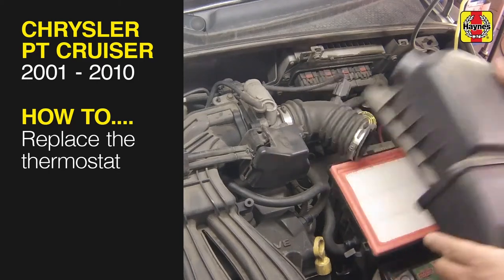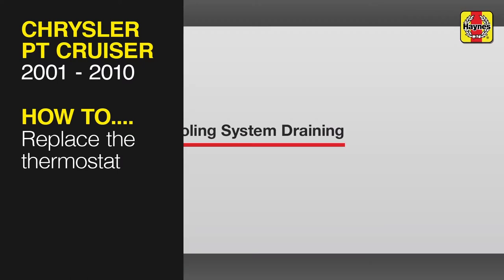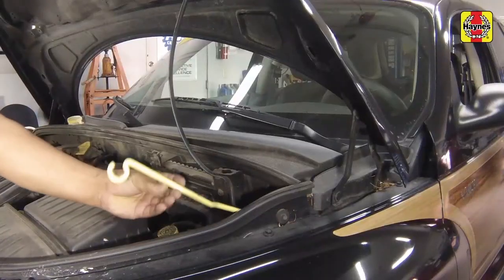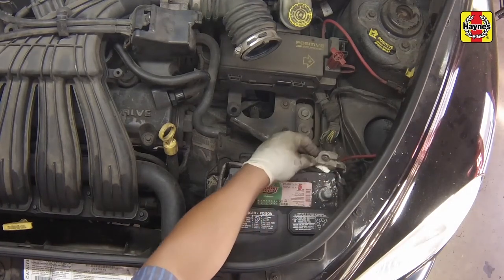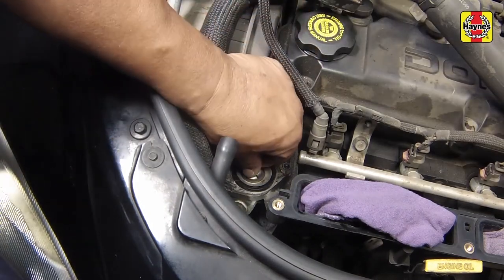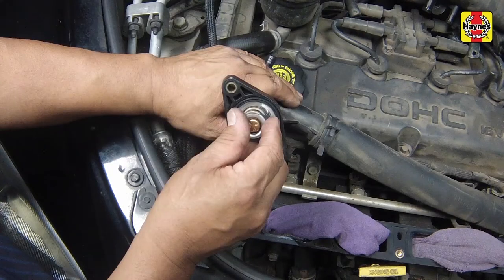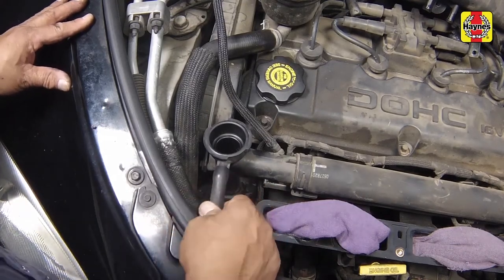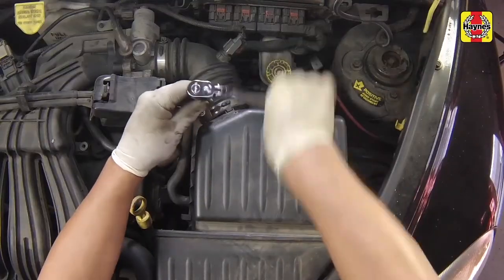Chrysler PT Cruiser (2001 - 2010) - Replace the thermostat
Do you need to Replace the thermostaton your Chrysler PT Cruiser (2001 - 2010) but don't know where to start? This video tutorial shows you step-by-step how to do it!

Chrysler PT Cruiser (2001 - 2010) manual covers the petrol engines, and includes videos for some of the most common jobs, which you can see here in this playlist.

What's covered:
Chrysler PT Cruiser Haynes Repair Manual for all models 2001 thru 2010